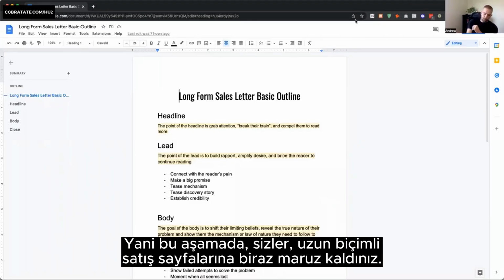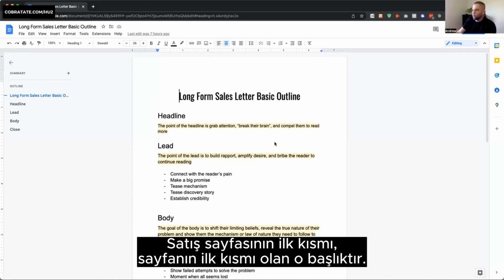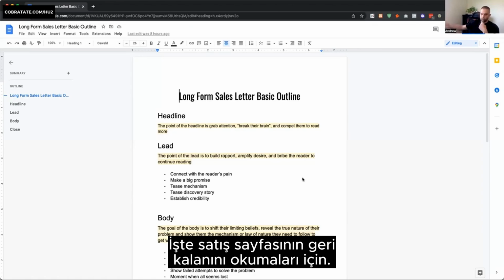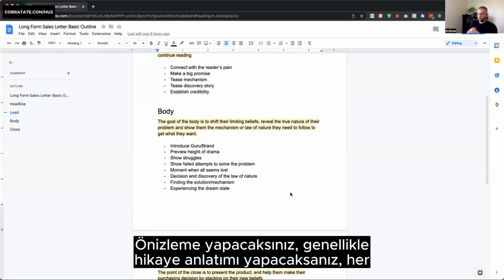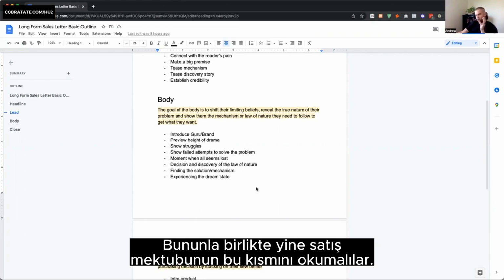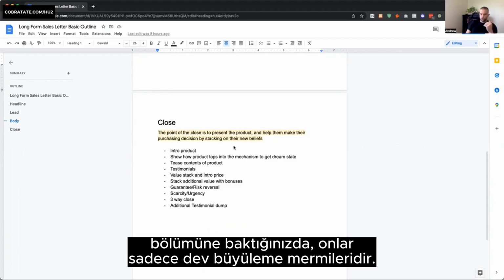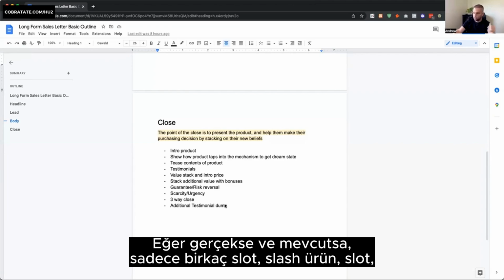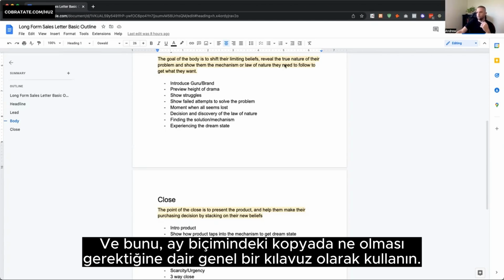40 - Uzun Form Kopya Taslağı - (Metin Yazarlığı Kursu)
Uzun form içerik, hedef kitlenizle derinlemesine bağlantı kurmak ve onları harekete geçirmek için güçlü bir araçtır. Ancak, etkili uzun form kopya yazmak zorlu bir görev olabilir. Bu kapsamlı videoda, uzun form kopya taslağının temellerini öğreneceksiniz.

Bu videoda şunları ele alacağız:

* **Uzun Form Kopya Türleri:** Farklı uzun form kopya türleri nelerdir ve bunları nasıl kullanabilirsiniz?
* **Etkin Uzun Form Kopya Yapısı:** Bir uzun form kopya taslağının etkili yapısı nasıl oluşturulur ve her bölüm neyi içermelidir?
* **Giriş Kancası Yazma:** Okuyucuları yakalayan ve onları okumaya devam etmeye ikna eden ilgi çekici giriş kancaları nasıl yazılır?
* **Gövde İçeriği Oluşturma:** Uzun form kopyanızın gövde içeriğinin net, ilgi çekici ve bilgilendirici olması için nasıl içerik oluşturulur?
* **Sonuç Yazma:** Güçlü bir sonuçla uzun form kopyanızı nasıl tamamlayabilir ve okuyucuları harekete geçirebilirsiniz?

Ayrıca, uzun form kopya yazımı için en iyi uygulamaları, yaygın hataları ve sektör uzmanlarından ipuçları ve tavsiyeler paylaşacağız. Bu dersi tamamladıktan sonra, hedef kitlenizle bağlantı kuran, onları eğiten ve işletmeniz için sonuçlar veren etkili uzun form kopyalar yazabileceksiniz.

İster yeni başlayan bir metin yazarı olun, ister uzun form kopya yazma becerilerinizi geliştirmek isteyen deneyimli bir profesyonel olun, bu video size yol haritasını sağlayacaktır. Bu fırsatı değerlendirin ve uzun form kopya yazma becerilerinizi bugünden yükseltmeye başlayın!